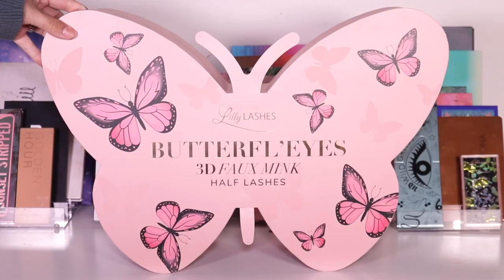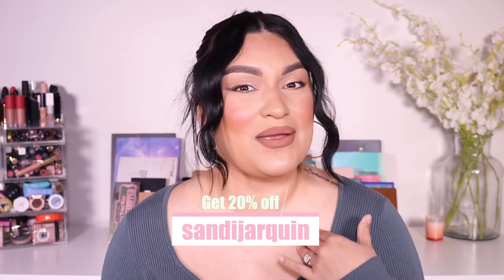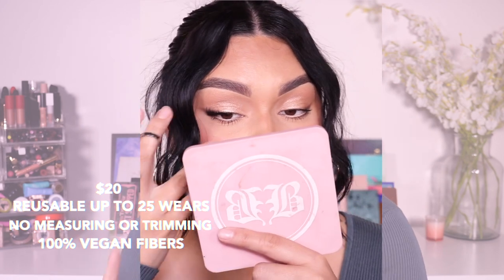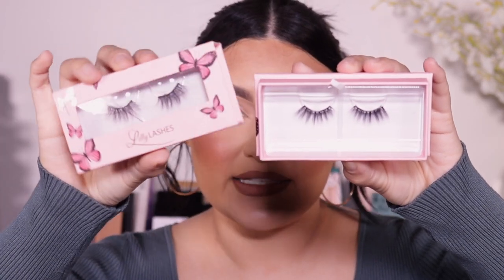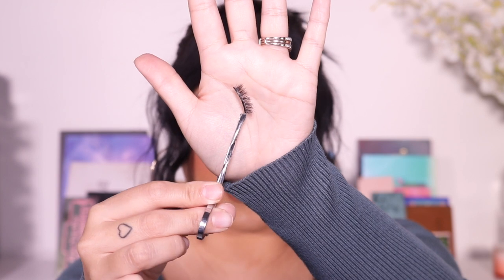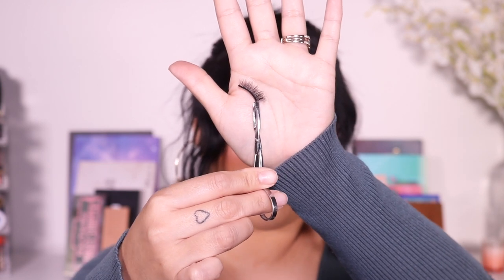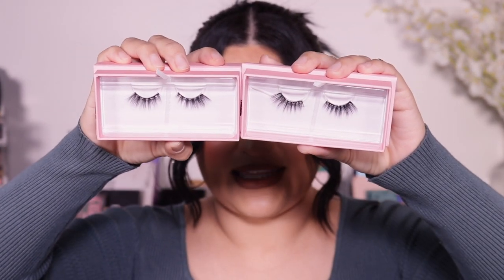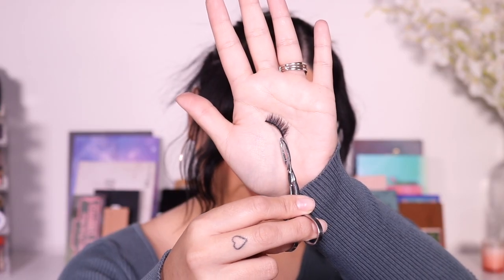NEW! Butterfl’Eyes 3D Faux Mink Half Lashes by Lilly Lashes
Hi guys!
Today I will be showing you guys the new lashes by lilly lashes and I will be trying all 3 our for ya! I hope you guys enjoy todays video and let me know what your thoughts are. Have a beautiful day my loves!!

LOS AMO! besitos!!

✨TIME STAMPS✨
00:00 INTRO AND PRODUCT INFO
02:51 TRY ON
07:59 FINAL THOUGHTS
09:09 GIVEAWAY & OUTRO

✨MAKEUP PRODUCTS USED IN TODAYS VIDEO✨